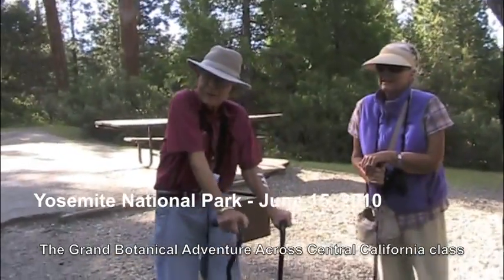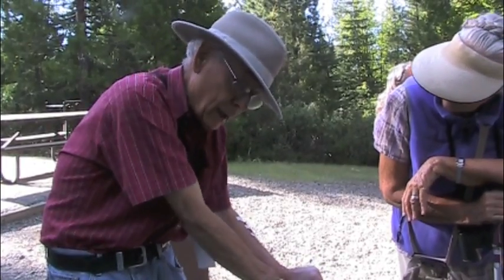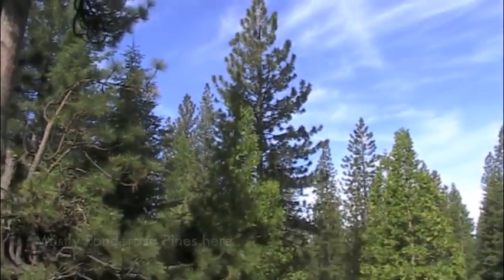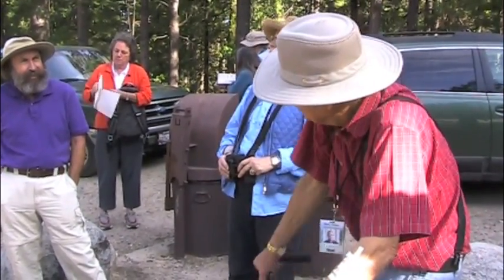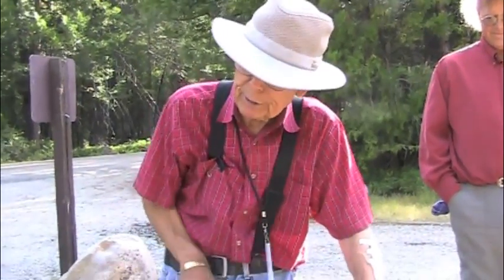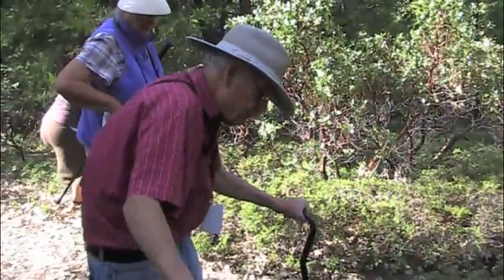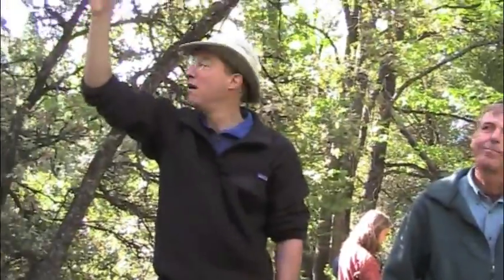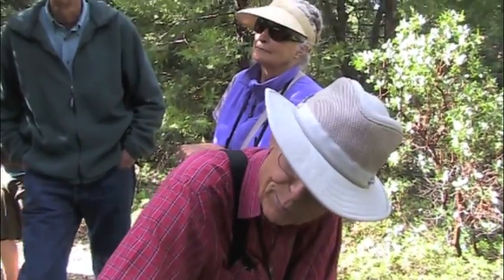Yosemite Trees - Bob Haller's welcome to the Conifer Forest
Bob Haller and Bob Muller talk about plants in the Yosemite National Forest. Ponderosa pine is the most common at this location with an understory plant called Mountain misery. Bob Haller discusses why conifers grow at this location. Bob Muller talks about Oak trees and changes over time. July 15, 2010